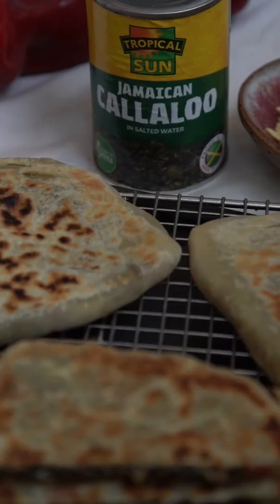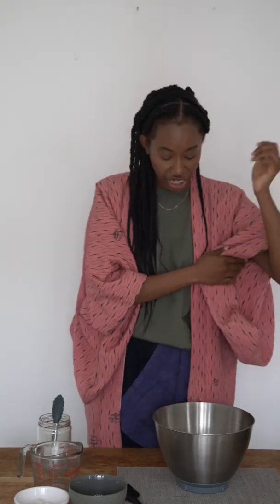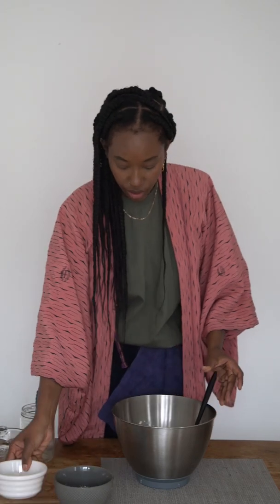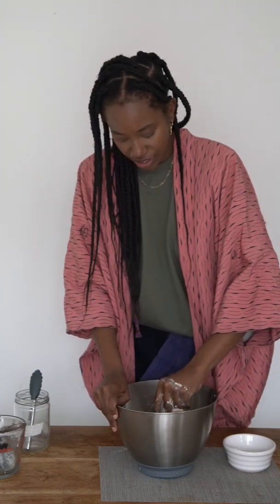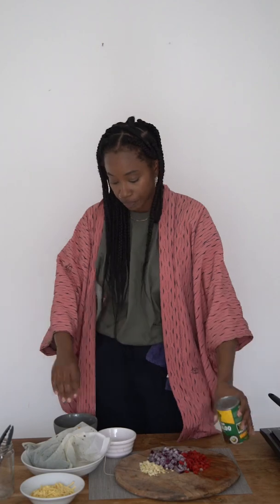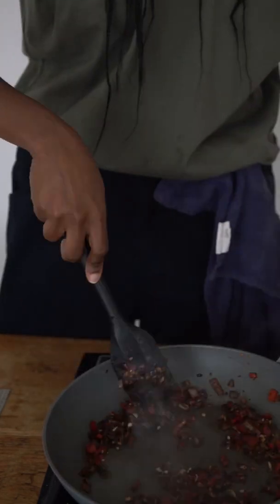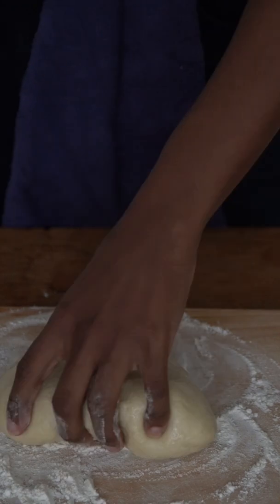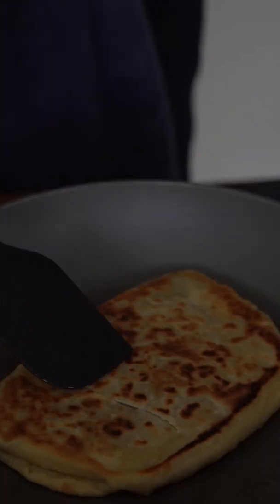Callaloo Gozleme by Dee's Table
Jamaica and Turkey – two of the best countries for food, no question! 🇯🇲🇹🇷 Sharing a love for spice and high-quality ingredients, these two cuisines were destined to meet – and there is no better talent to make it happen than the highly creative @Dee’sTable! 🌿
Combining a nutritious Jamaican leafy vegetable with a warm, doughy Turkish flatbread, we present to you the (possibly) world’s first… Callaloo Gözleme!
Head to the comments for a link to the super simple recipe – and when you rustle some up, be sure to tag us in the photos! 🤤